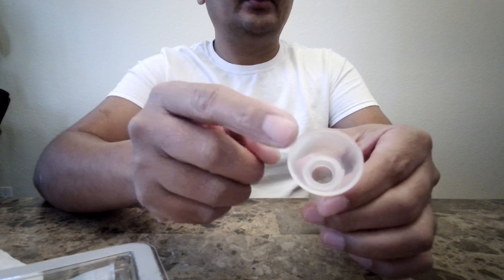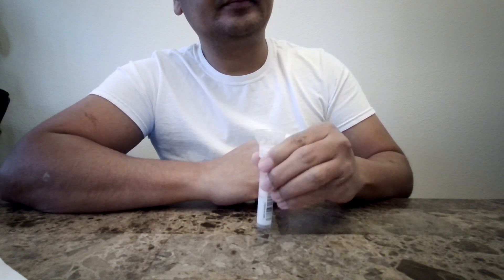Collecting Saliva for PCR Covid Test: The Complete Guide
For this video I will be going through the steps that you would take in collecting your saliva sample for the COVID 19 PCR test.

It took about 5 days total from ordering the kit to getting the result from my healthcare provider. I ordered the kit on Tuesday. I received the kit on Thursday afternoon. I took the test and drop it off at the lab on Friday morning and I received the result on Saturday morning. It will take longer if you decide to use the pre-paid label that comes with the kit to mail the test sample to their lab.